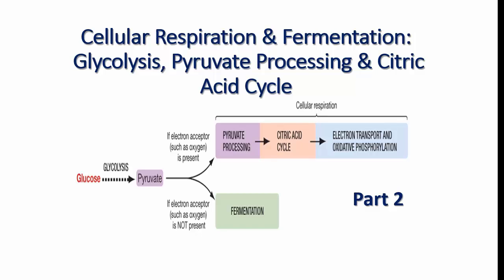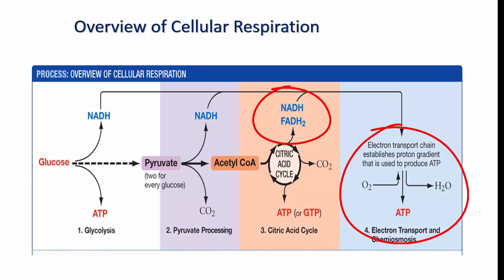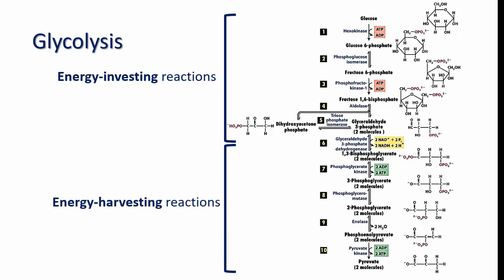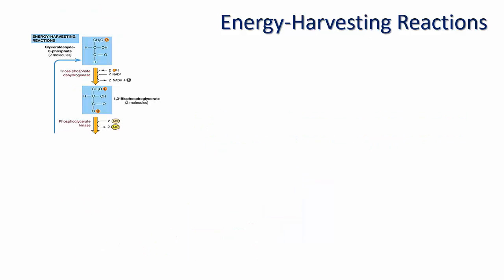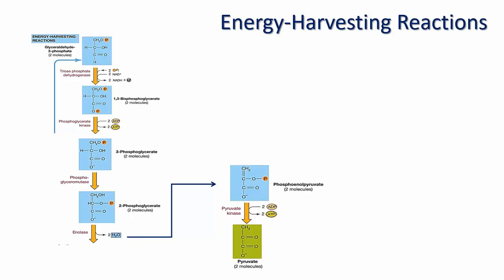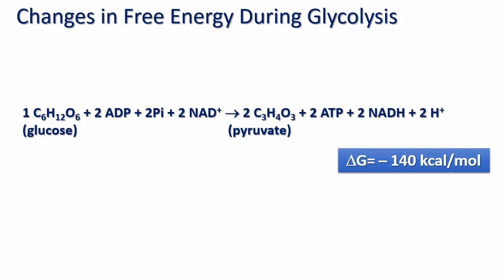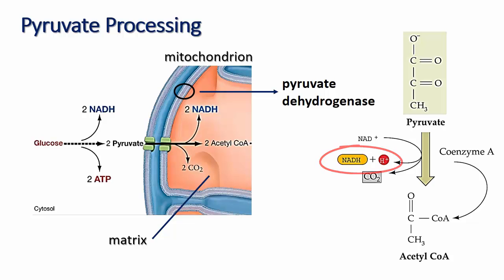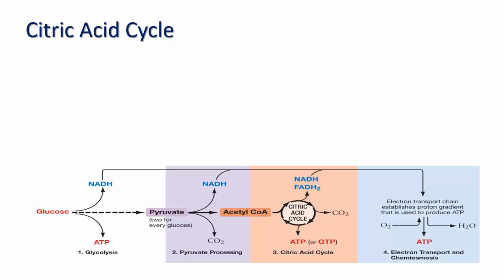Aerobic respiration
Table of Contents:

00:00 - Introduction
00:24 - Overview
01:36 - Cellular localization
02:08 - Glycolysis
07:03 - Pyruvate processing
09:10 - Citric Acid Cycle